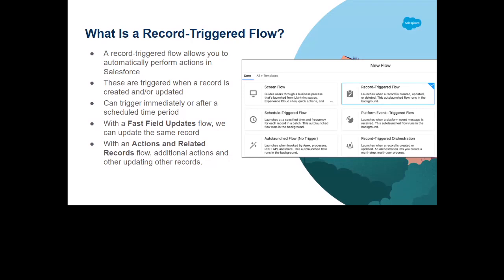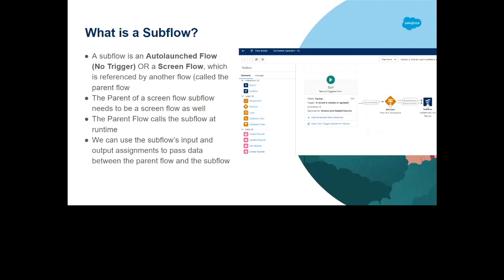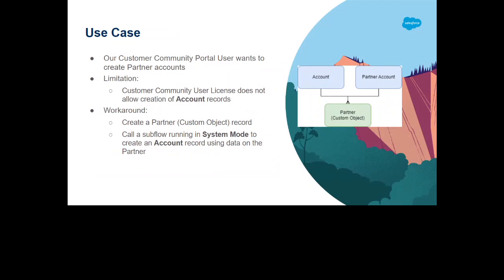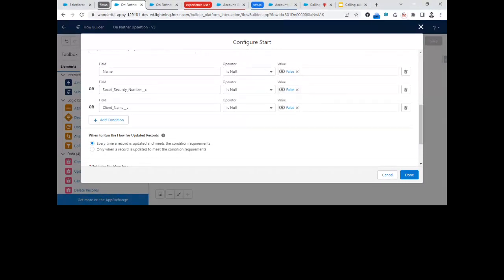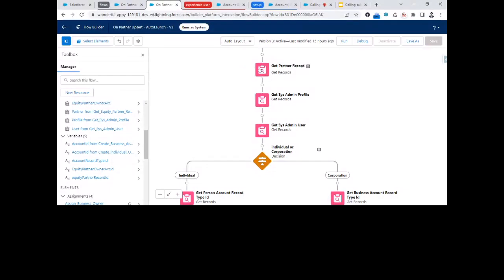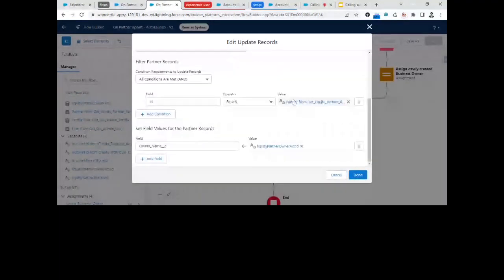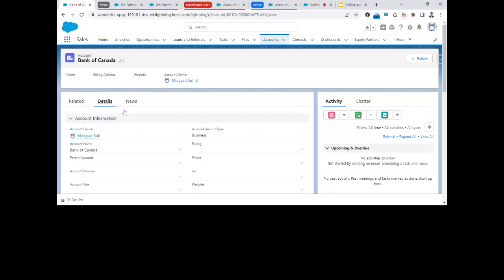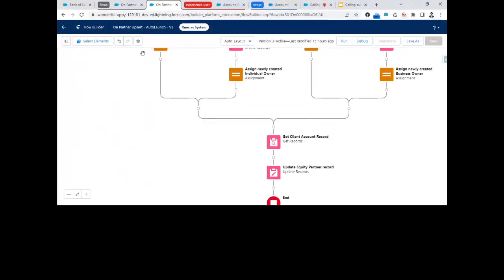User Group Online Event #01: Calling Subflows from Autolaunched Flows By Moiyyad Sufi - 11 Jun 2023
Are you ready to explore advanced automation techniques in Salesforce? 🤩Join us for an enlightening session where we delve into the power of calling an auto launched flow from a record-triggered flow as a subflow.